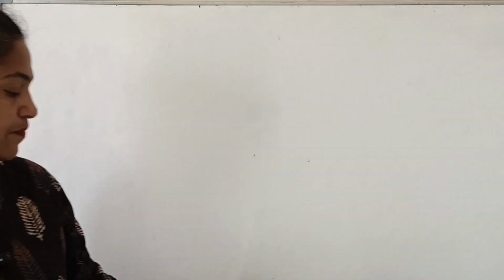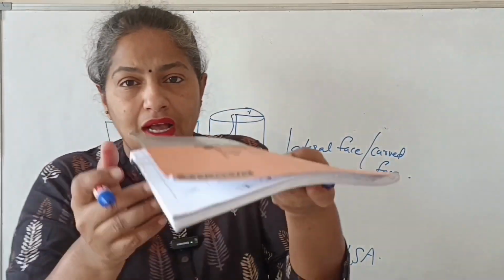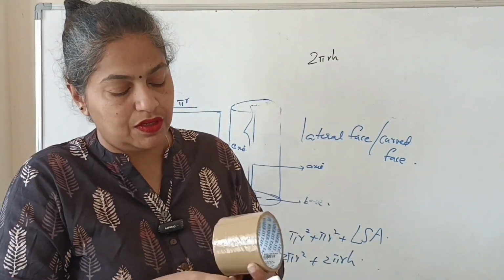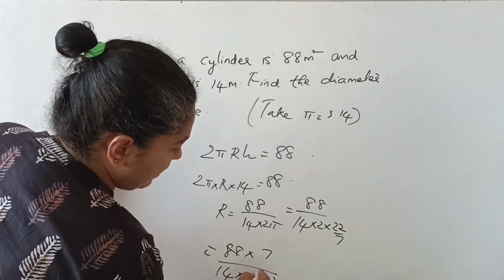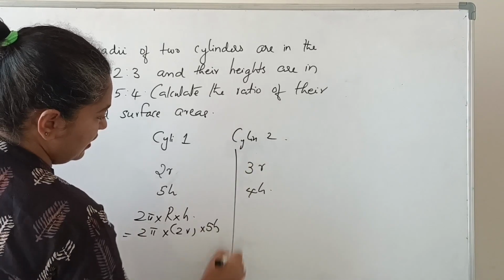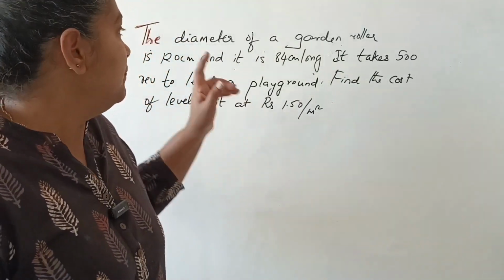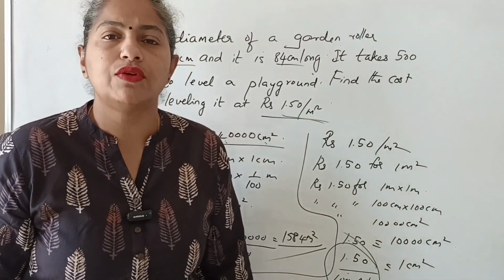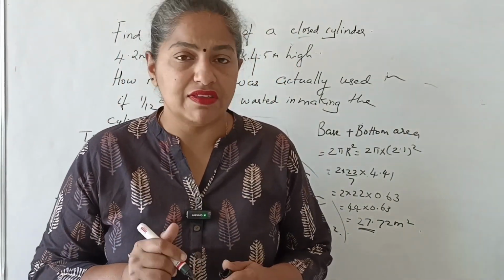SURFACE AREA OF A CYLINDER- CLASS 9 -PART 3 SURFACE AREA AND VOLUME OF SOLIDS |TERM II-CBSE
The above video explains the area - total surface area and the lateral surface area of cylinder. This is the third part of the class 9 chapter ,Surface area of and volume of solids .

The concept of each sum is explained in detail .